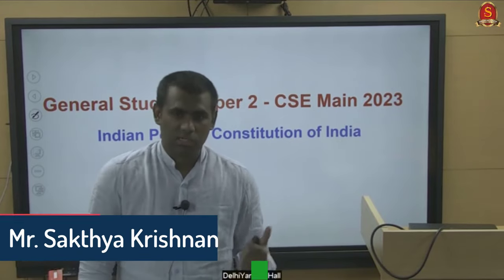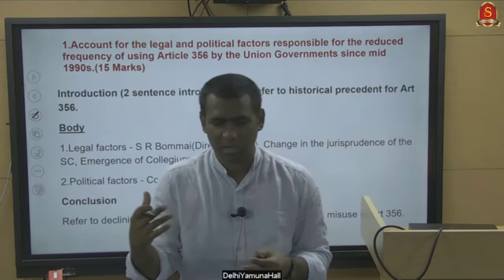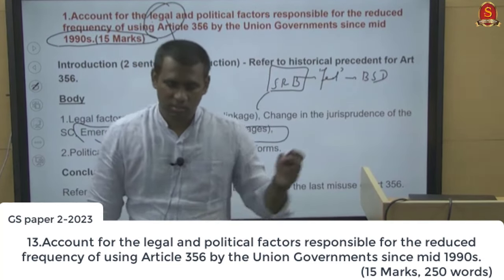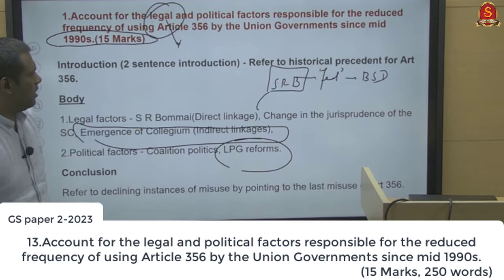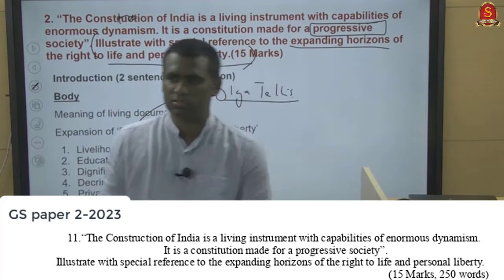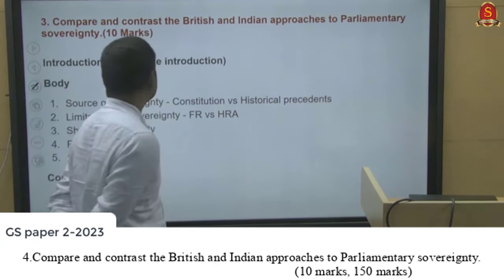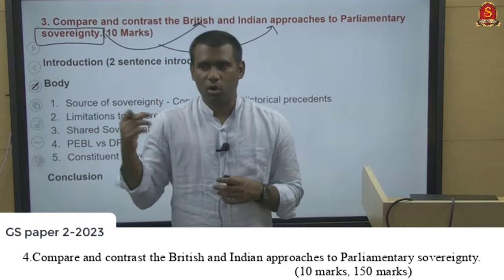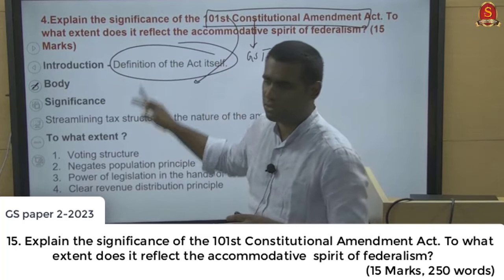UPSC MAINS 2023 General Studies Paper 2 Discussion || Shankar IAS Academy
In this session, our faculties will discuss how to approach GS Paper 2 2023 question paper.

The class will throw light on how to approach & manage questions and other related aspects.

Important Time Stamp

Indian Polity - 00:00
Governance - 01:09:54
Bilateral Relations - 01:25:15